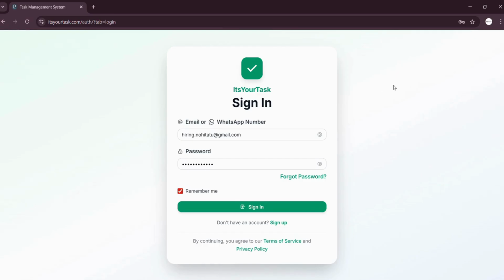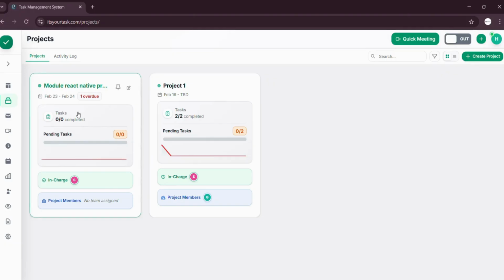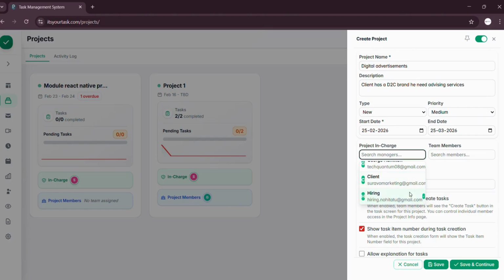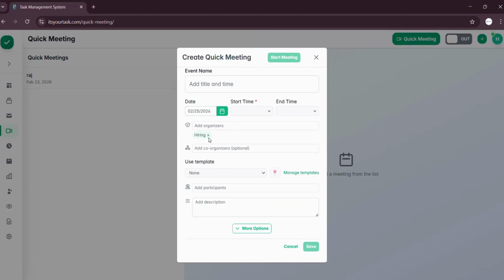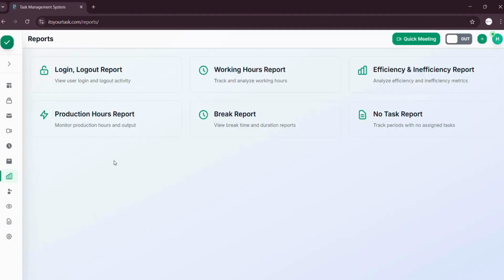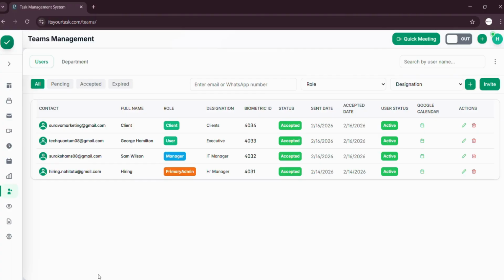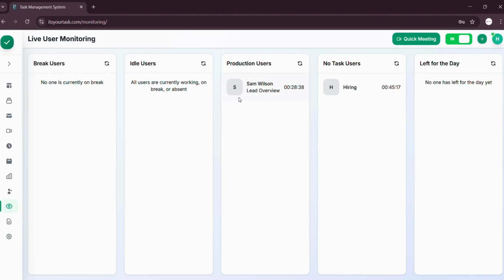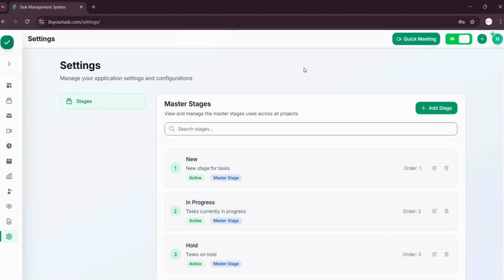ItsYourTask Demo | Task Management + Workforce Monitoring Tool | Best Productivity Software 2026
Boost your team’s productivity with ItsYourTask, a smart workforce and project management platform by Nohitatu Technologies.

In this demo video, you’ll discover how ItsYourTask helps businesses manage tasks, track employee activity, and improve overall efficiency — all in one centralized system.

🔹 Key Features Covered:

Task & Project Management
Real-Time Workforce Monitoring
Login / Logout & Idle Time Tracking
Productivity Dashboards & Reports
Meeting Calendar & Project Snapshot View

If you're searching for:
task management software, workforce monitoring tools, employee productivity tracking, project management tools for teams, or remote team management software — this demo will give you a complete overview.

Perfect for:
Startups | IT Companies | Agencies | Remote Teams | Operations Teams